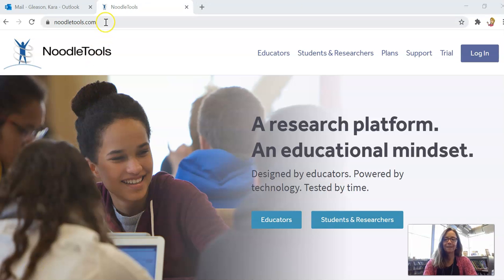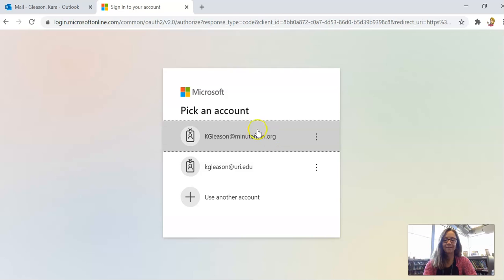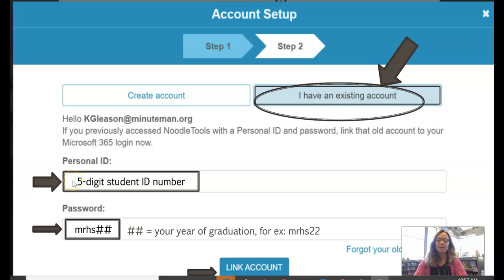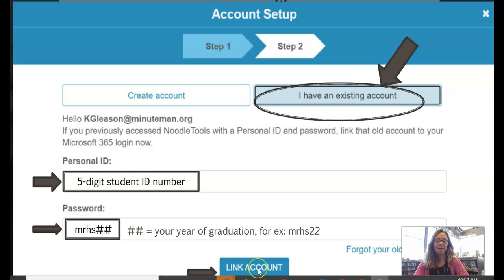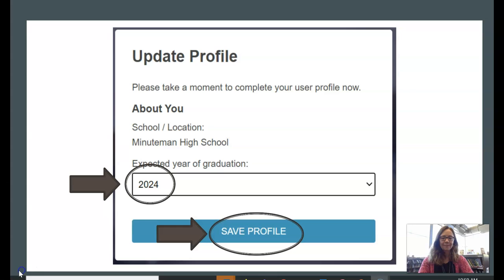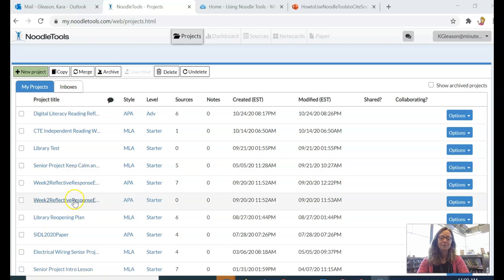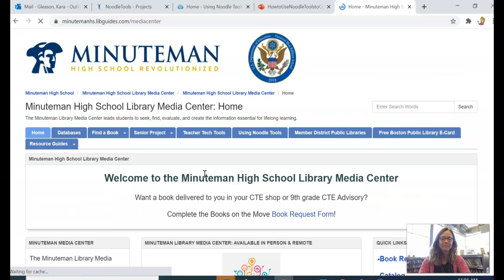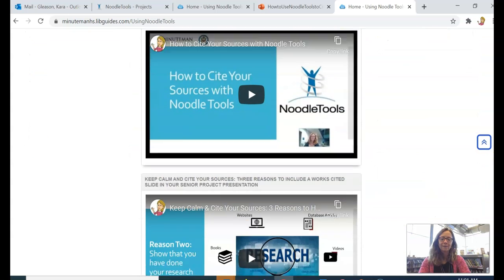Sign-in to Noodle Tools with Your Minuteman Microsoft 365 & Merge Your Previous Works Cited Projects